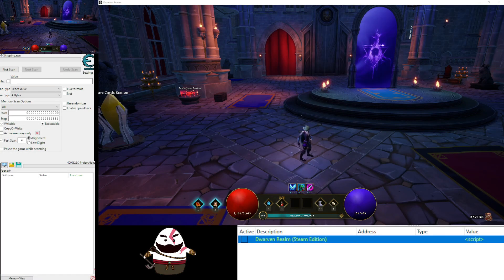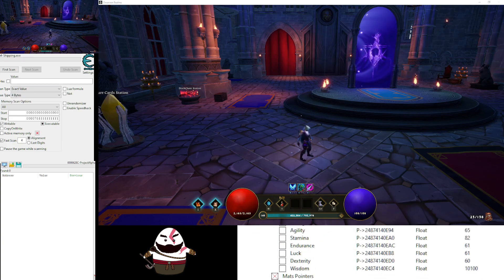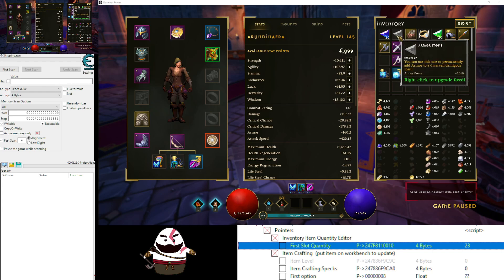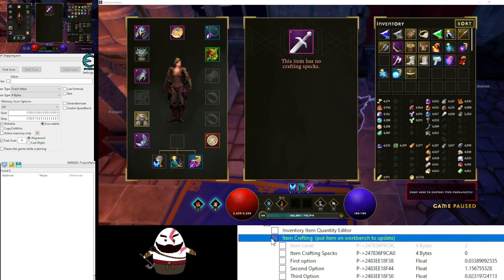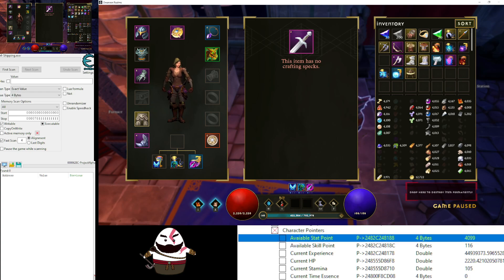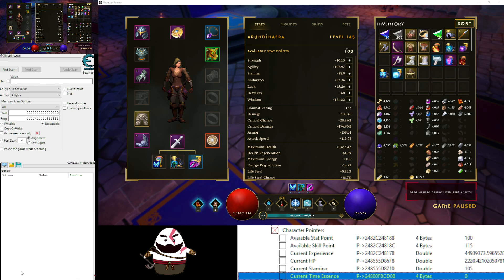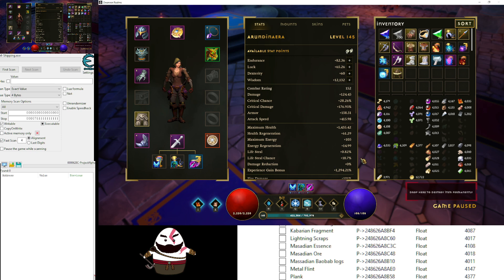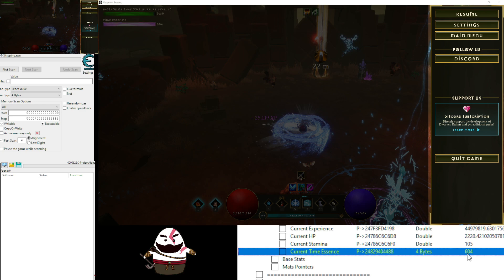Dwarven Realms - Cheat Engine Table +5 Trainers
🛠️ Dwarven Realms Cheat Engine Table - Craft, Edit, and Conquer! ⚒️ In this video, I showcase my Cheat Engine table for Dwarven Realms, featuring powerful tools to enhance your gameplay:🔧 Item Editor – Edit your items with ease.⚒️ Item Crafting – Craft anything you need, anytime.👤 Character Pointers – Take full control of your character's stats.📊 Base Stat Pointers – Modify base stats to fit your playstyle.🔨 Material Pointers – Never run out of crafting materials again!
Chapters:
0:30 introduction
10:40 showcase